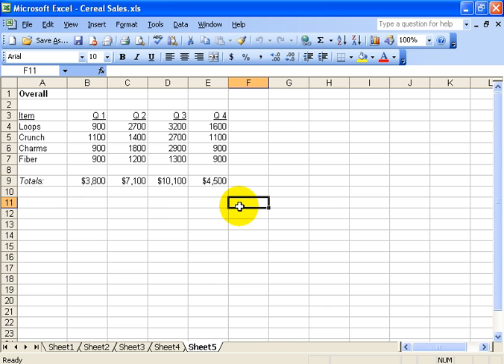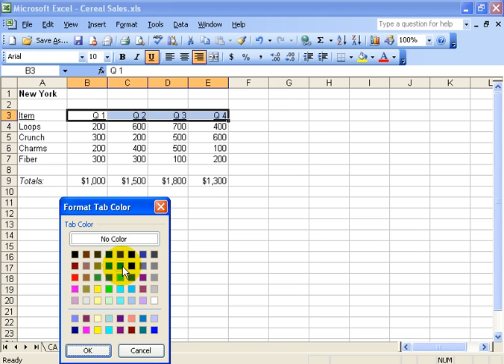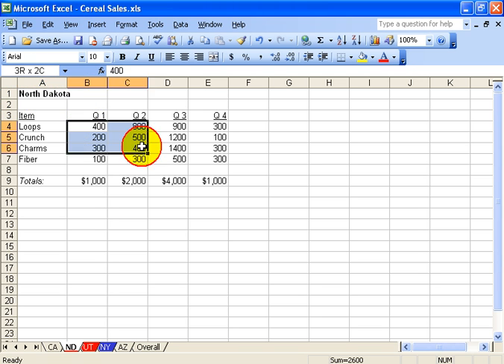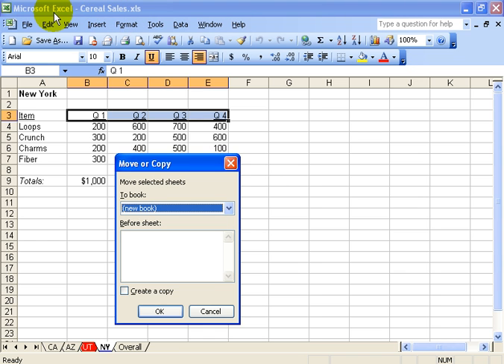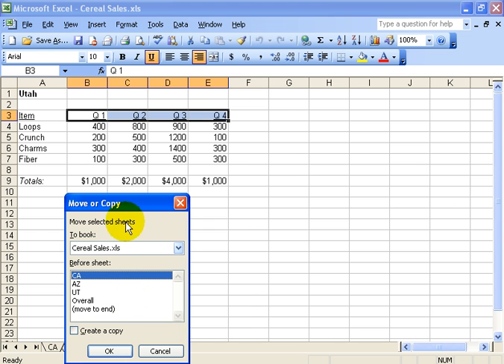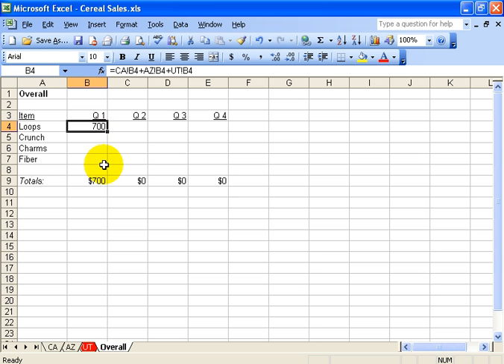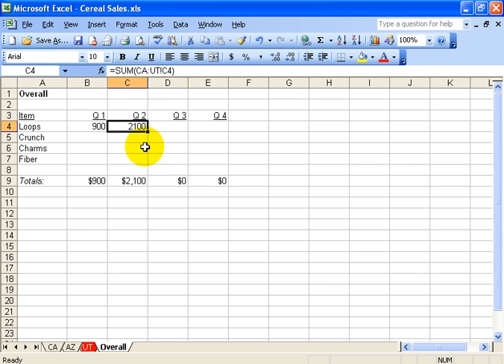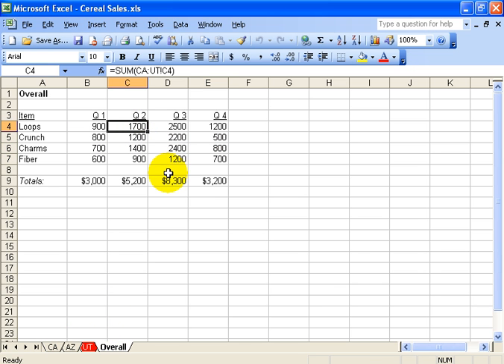Excel 2003: Name, Move, Copy, Color, Link Worksheets in Workbook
Excel 2003 tutorial on how to name and add color to the worksheets tab, as well as how to, move, or copy worksheets within workbook, or into another.  Also, learn how to data on one worksheet into another, or another workbook in this Excel training video.